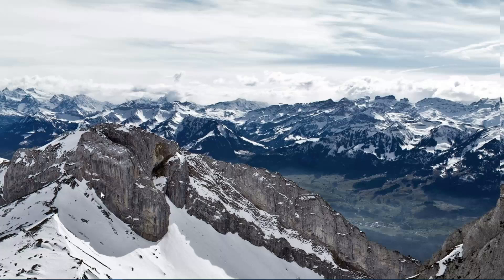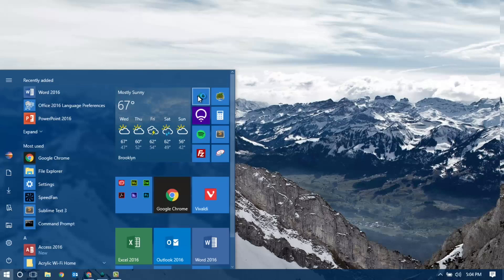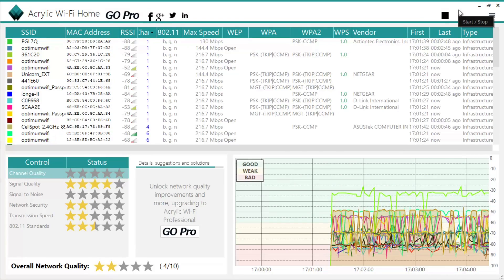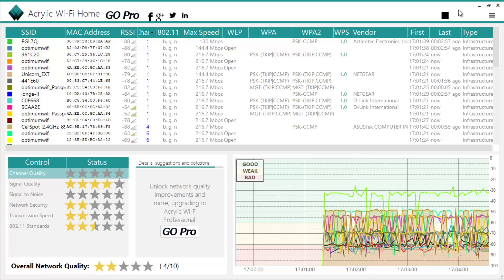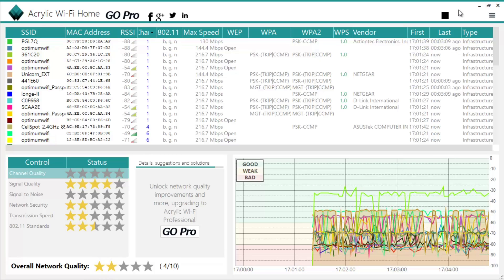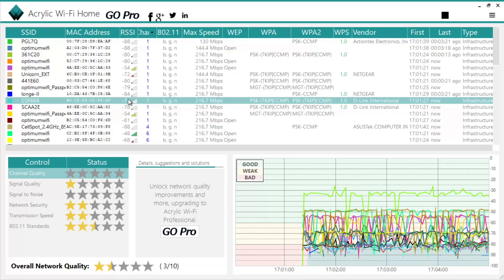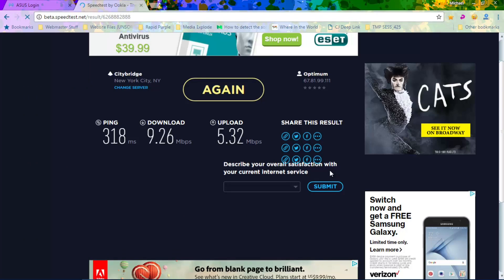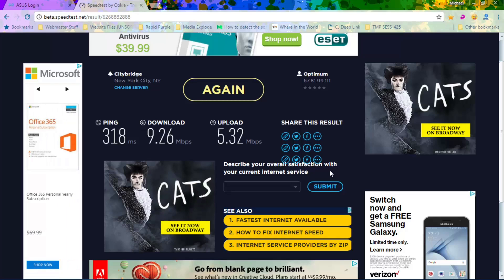Speed Up Your Wi-Fi FOR FREE!! (Tested on Optimum Online)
I finally remade my original video called "Fix WIFI Issues With Your Optimum Online Router!! - and this time I wanted to target users across ALL service providers. Using the wrong WIFI channels can be the reason why your internet speeds are suffering!

This video is technically broken down into parts. If you just want to know what the problem is and how to fix it - the first 6 minutes will explain everything.

If you want to SEE the fix in-action, everything after the 6:00 mark shows you what happens when you are on a busy, saturated, WIFI channel - and what happens when you switch to a more open channel.
Connect and follow for more webmaster news, tips, tricks, product reviews and more!